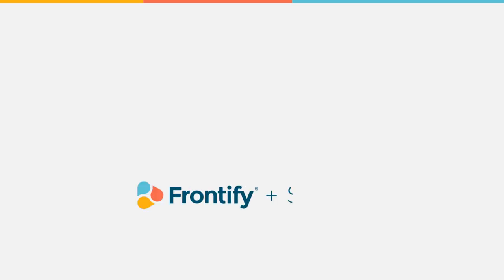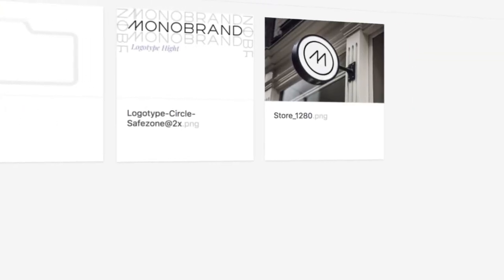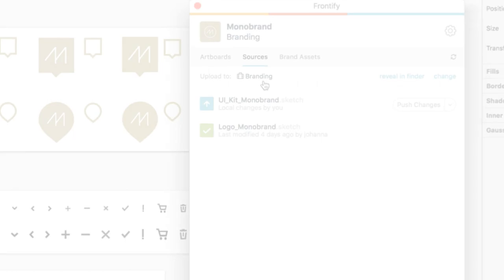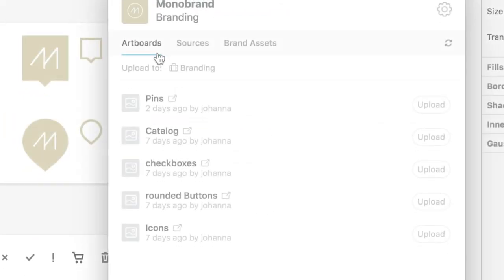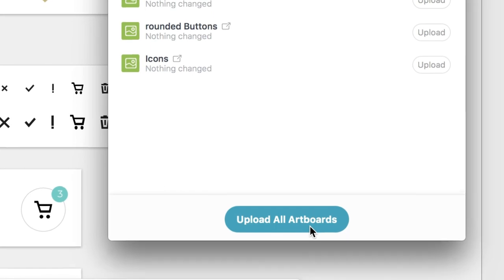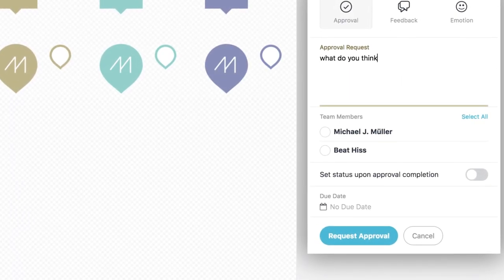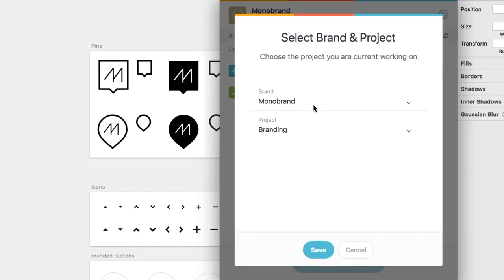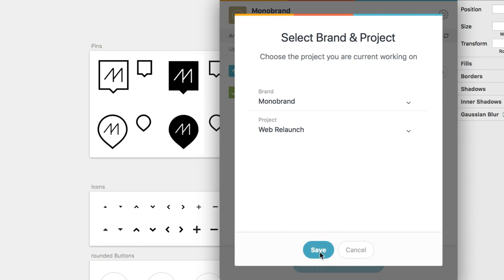Frontify Integrations - Sketch Plugin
A streamlined collaboration between designers, developers, and business stakeholders is vital for creating a ​design that emphasizes your brand. We’ve made it possible to connect your interdisciplinary teams through one platform of truth, where your Sketch design source files live in harmony with the rest of your brand assets and guidelines.